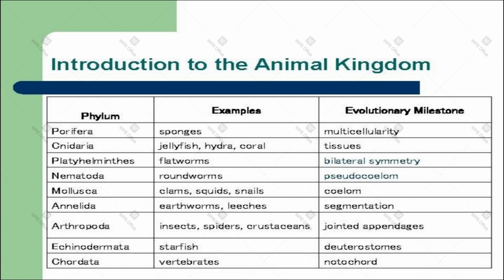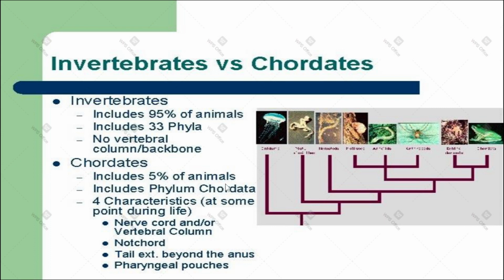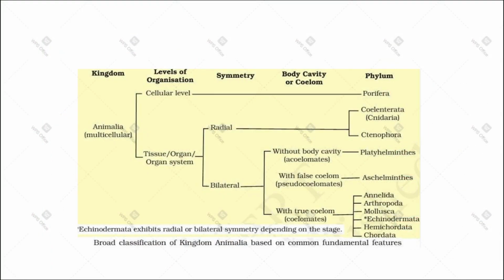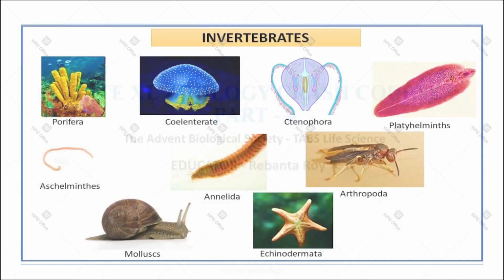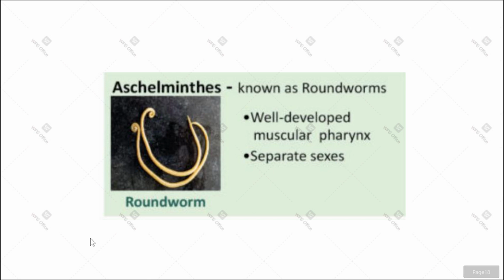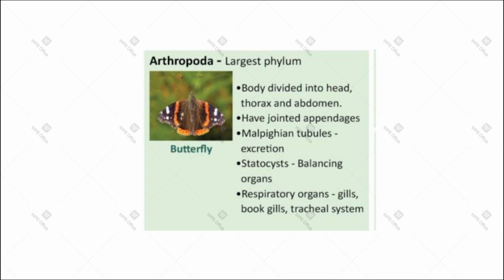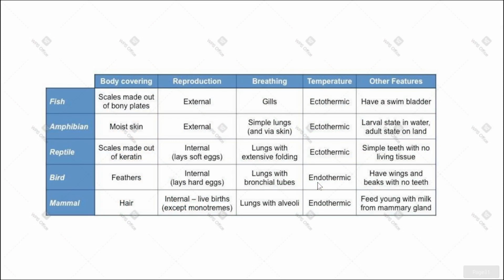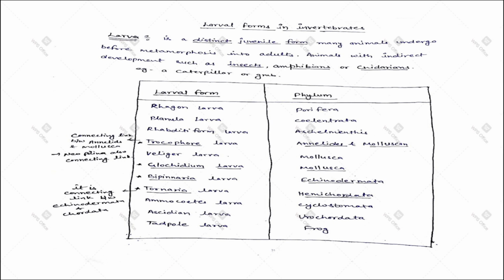GATE XL CRASH COURSE PART 8 | PART 9 | PART 10